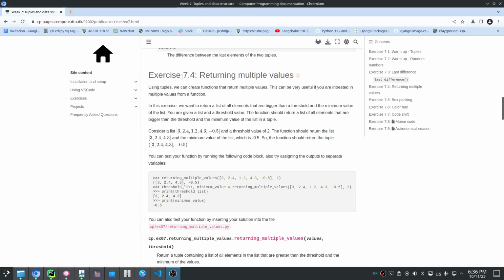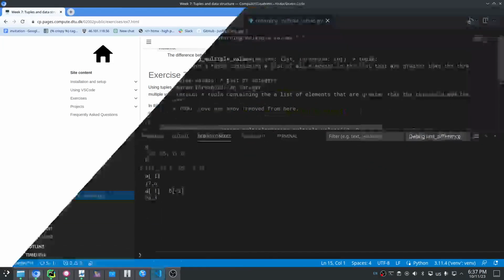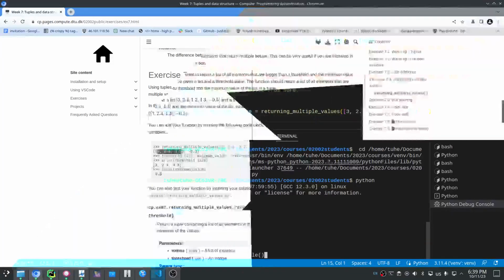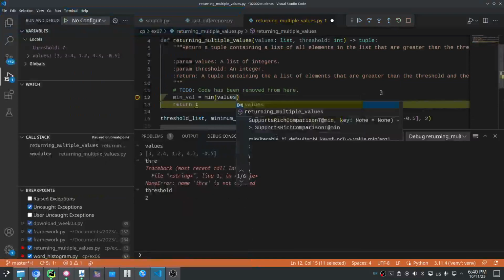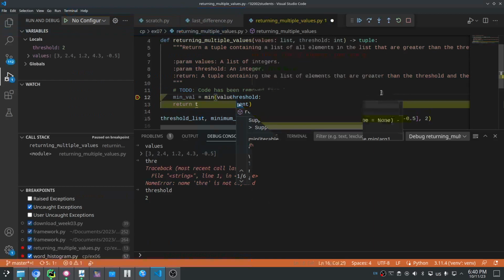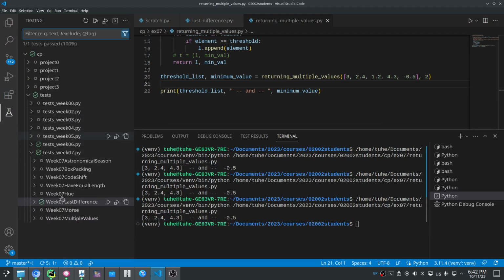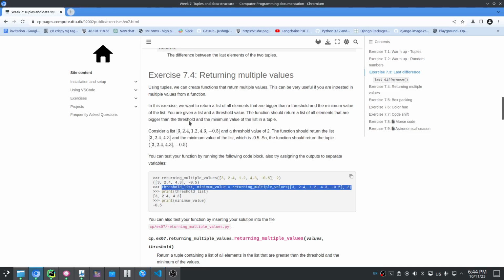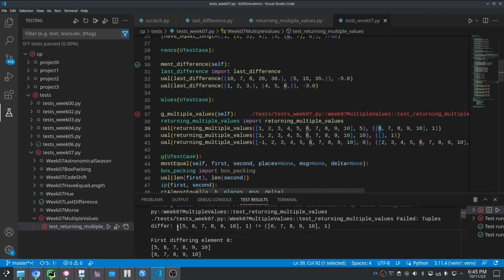Exercise 7.4 broken